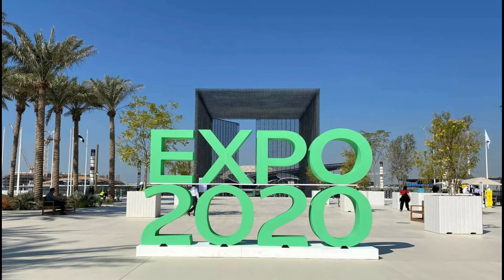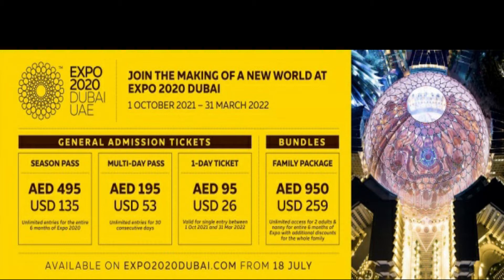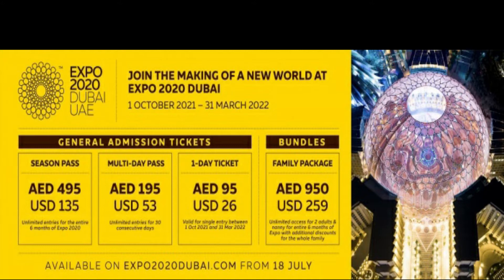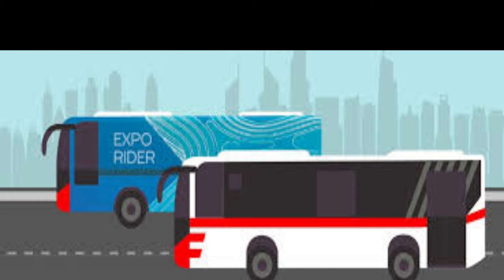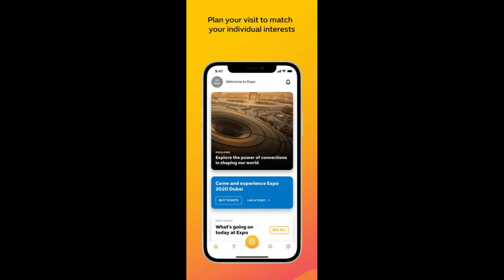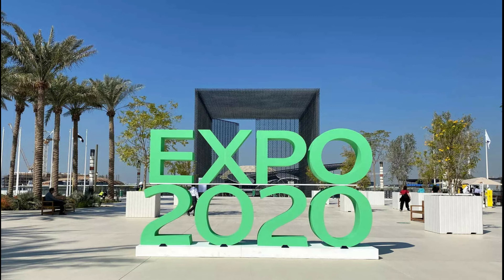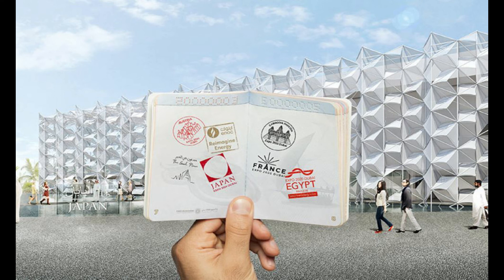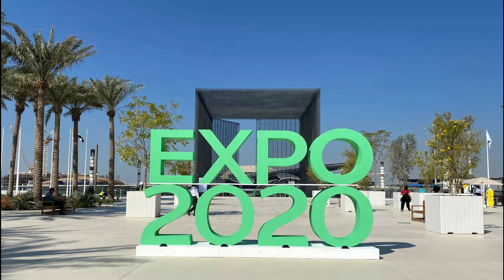Expo 2020- അറിയേണ്ടത് എന്തെല്ലാം || Things to know